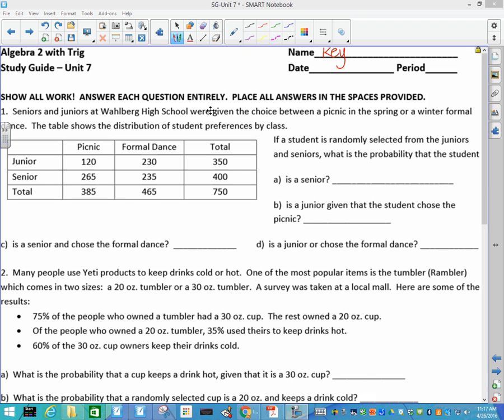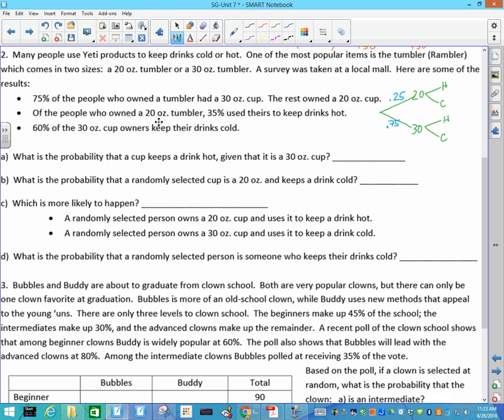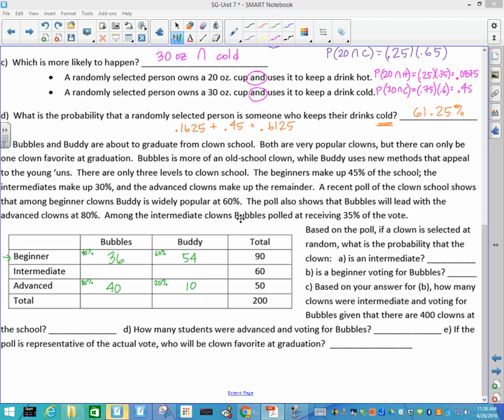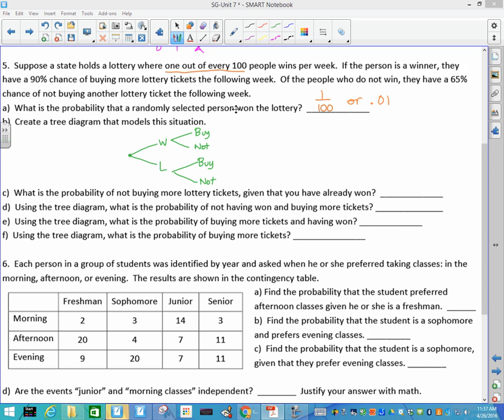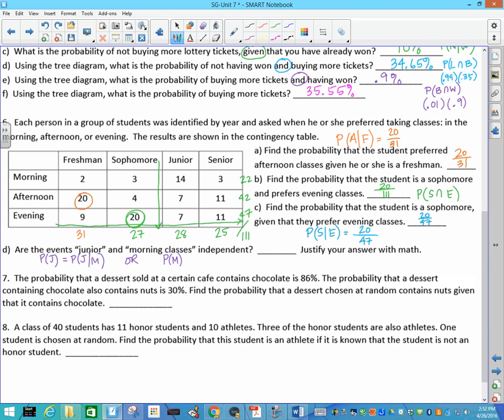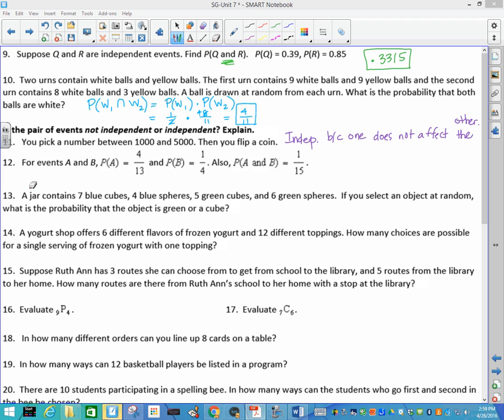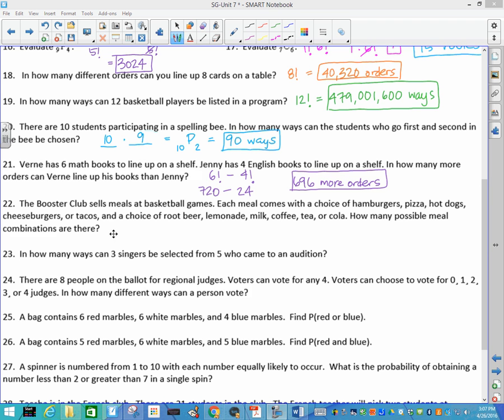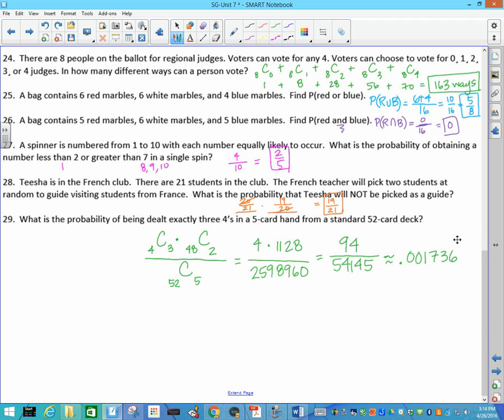Study Guide Unit 7